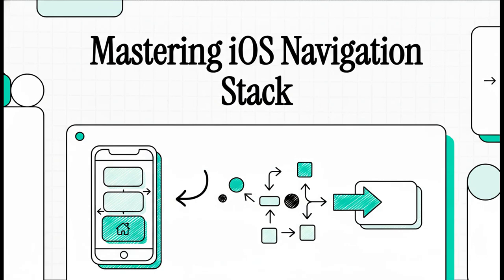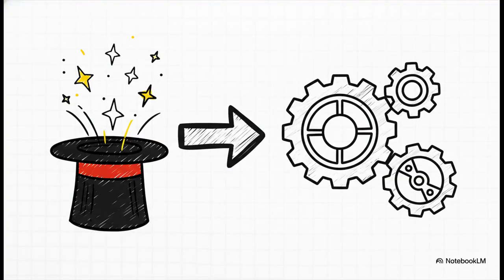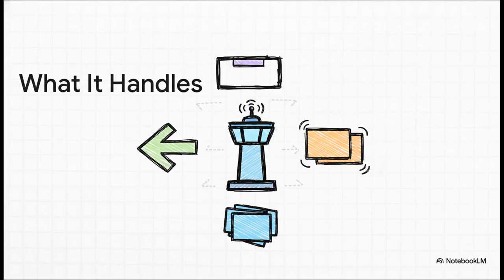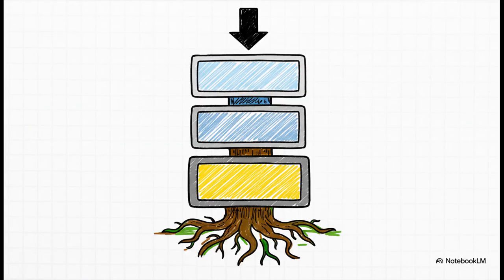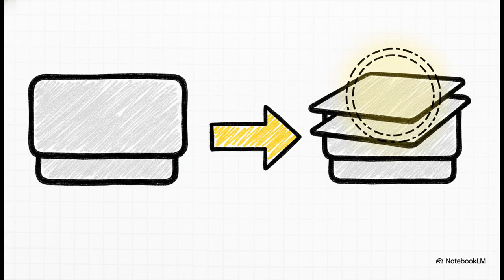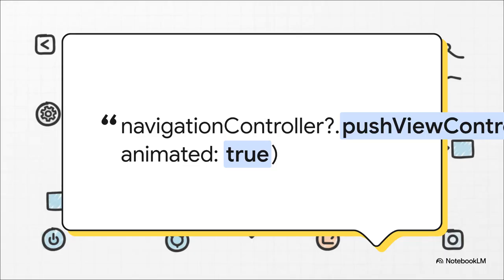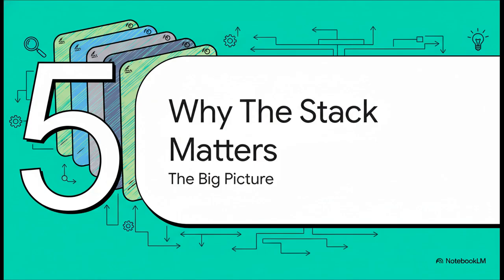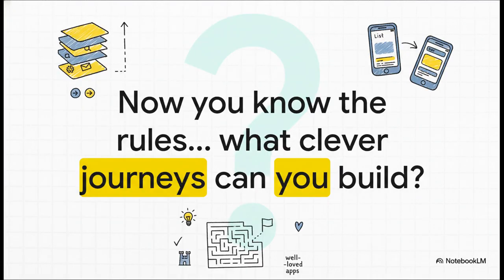What Is a UINavigationController and How Does the Navigation Stack Work? | English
How does an app like Settings know where Back should take you? This lesson explains UINavigationController and its navigation stack: a last-in, first-out stack of view controllers, push to go forward and pop to go back, the one-line code for each, a step-by-step walkthrough of the stack growing and shrinking, and why this predictable model makes navigation feel natural.

In this video:
• What UINavigationController manages
• The stack and LIFO (last in, first out)
• pushViewController to go forward
• popViewController to go back
• Why a predictable stack makes apps easy to use

Chapters:
0:00 How apps move between screens
1:06 What a navigation controller does
1:37 The stack: last in, first out
2:10 Push and pop
3:16 Pushing in code
3:47 Popping back
4:20 Why it works so well